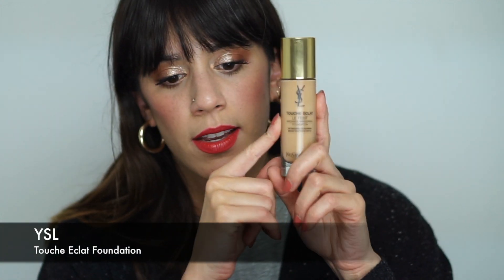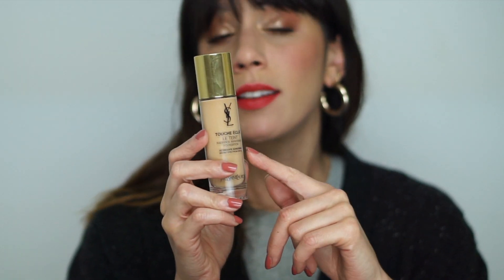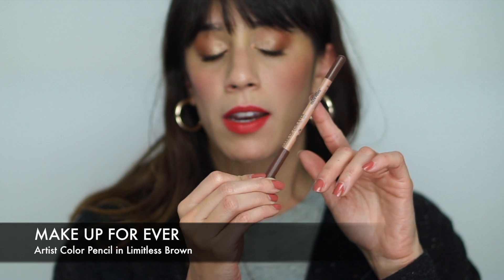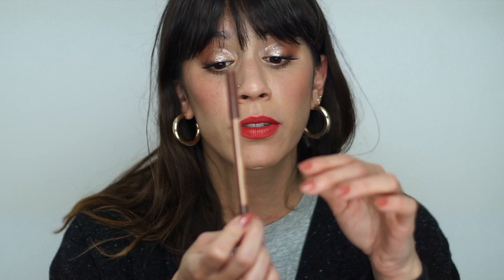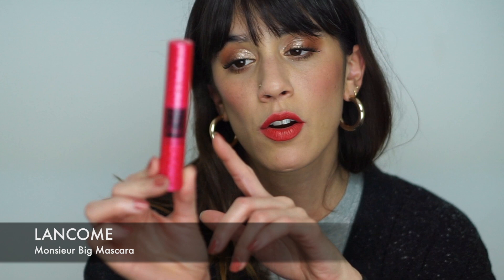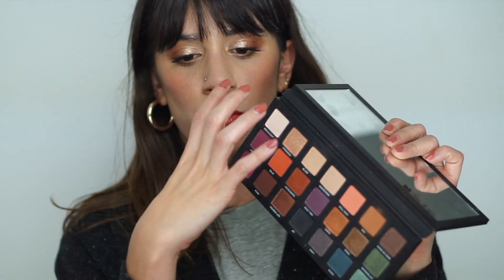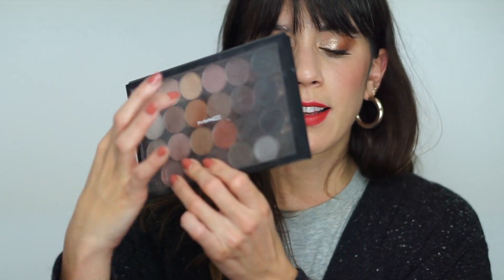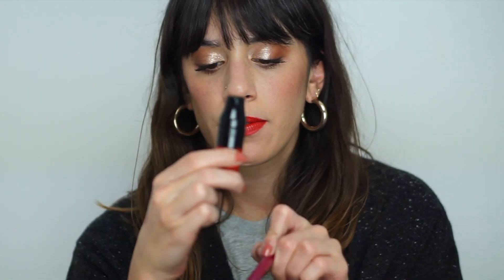TEN PRODUCTS & TEN LOOKS- CAPSULE MAKEUP BAG/ LUCIA ABUIN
The idea behind this 10x10 Capsule Makeup Bag is to give you a few ideas on how to pick and choose products that will see you through various occasions, from daytime to nighttime, and from casual to more sophisticated and fun looks.

YSL Touche Eclat Foundation
Too Faced Sculpting Concealer
Chanel Soleil Tan de Chanel
Maybelline Color Drama Intense Velvet Lip Crayon 630
Lancome Matte Shaker 189
Urban Decay Born To Run Palette
Stila Glitter & Glow in Kitten Karma
Make Up For Ever Artist Color Pencil in Limitless Brown

XX